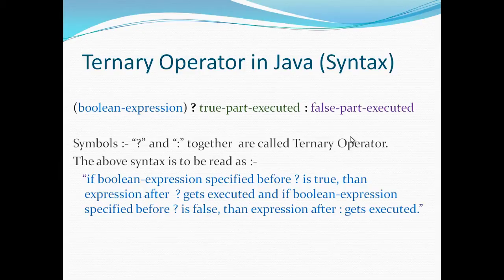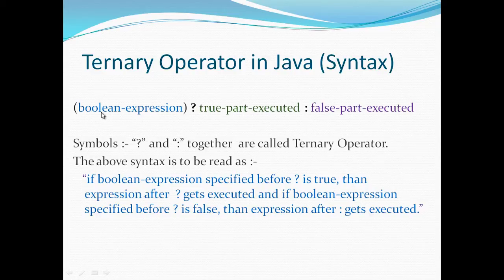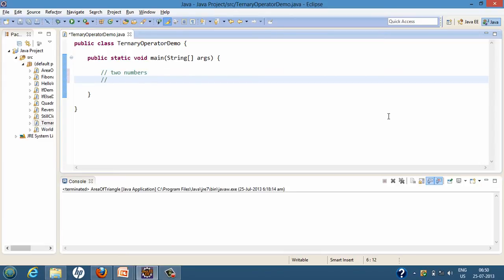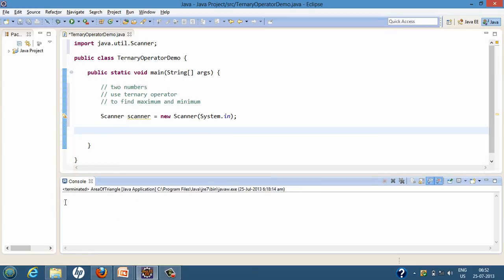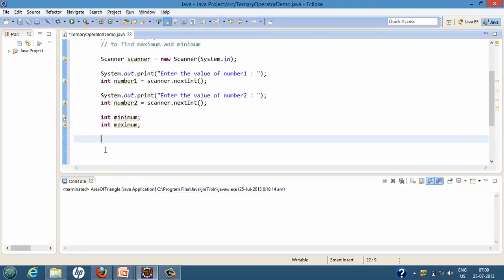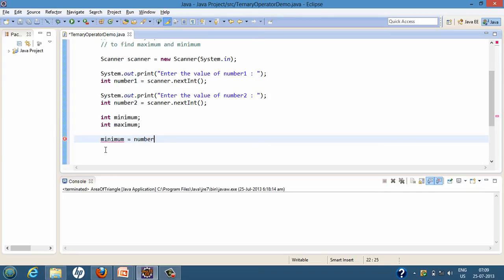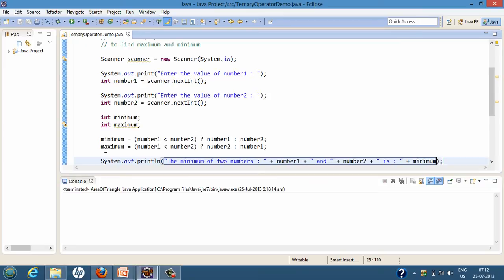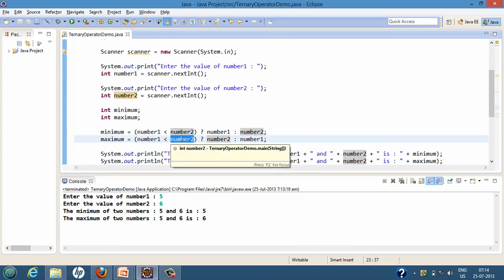Ternary Operator in Java